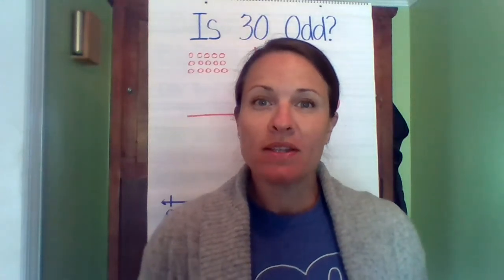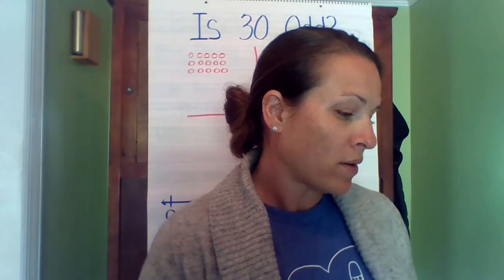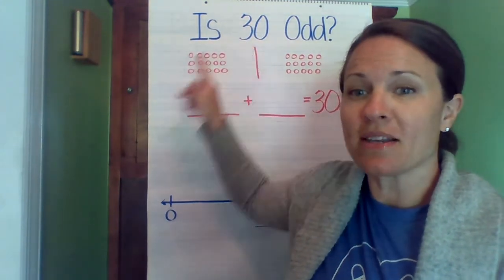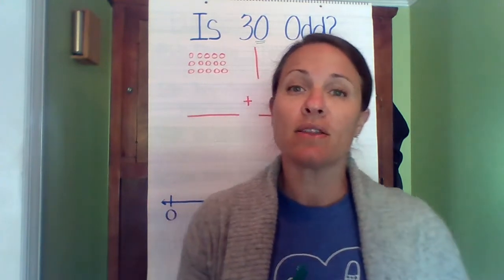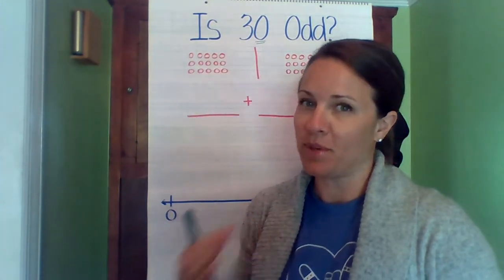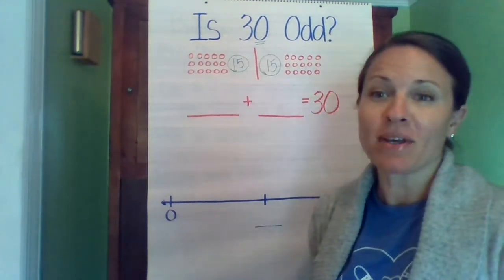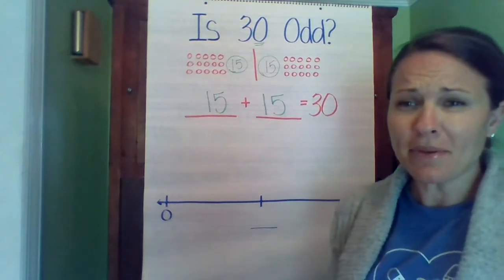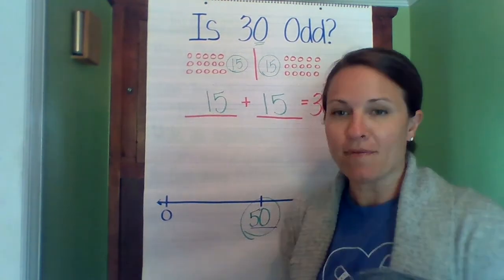Monday Math 6.1